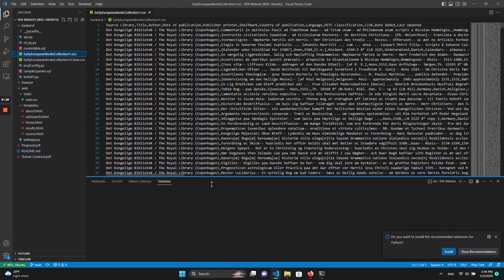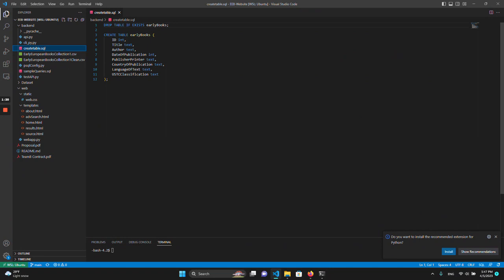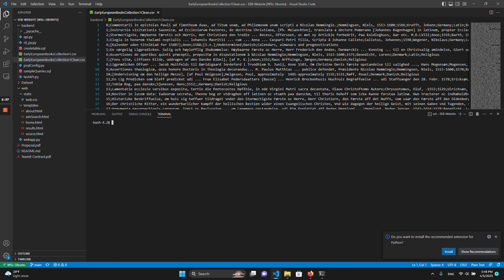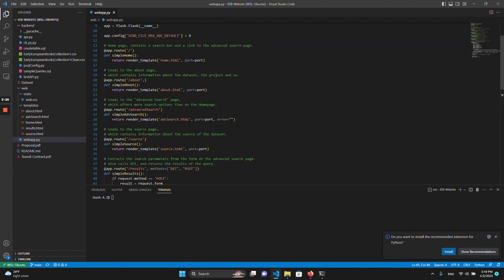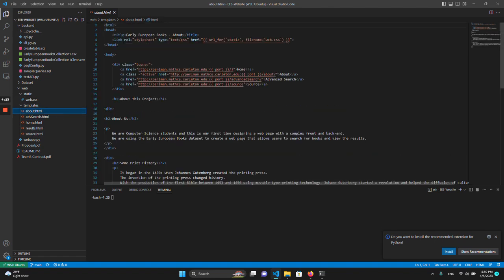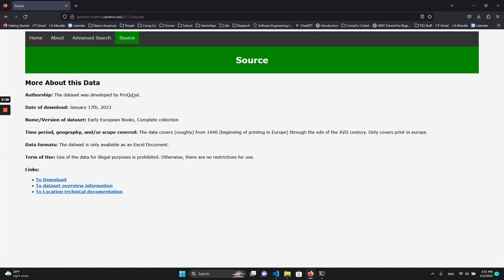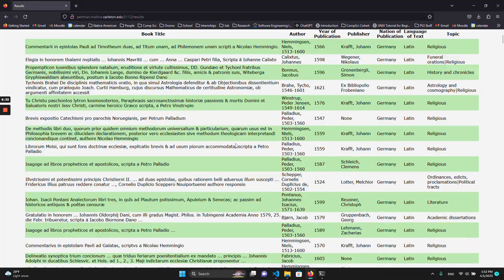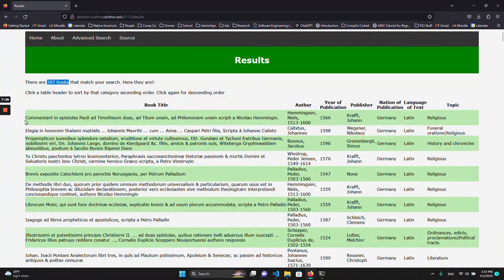Rajeera's Website Demo (EEB)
-Created a website alongside a group that acted as a library catalog from books recorded in the Early European Books database
-Built with HTML and Python (with Flask and PSQL implemented)